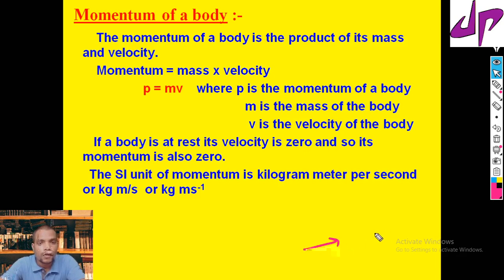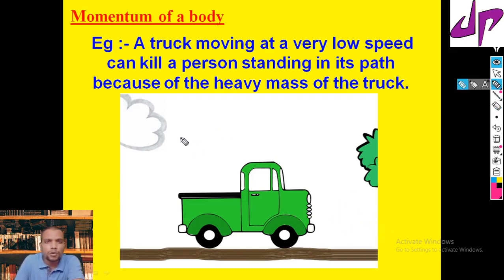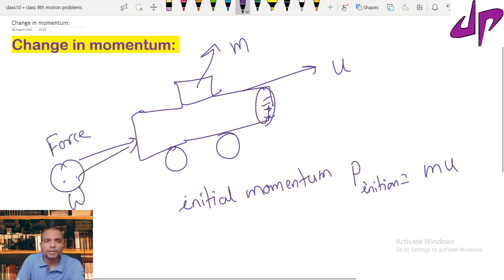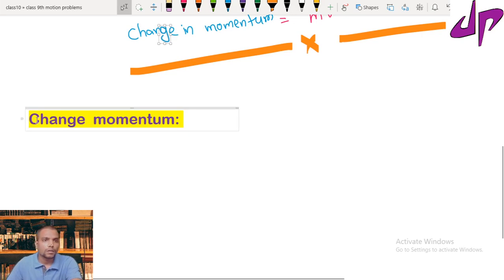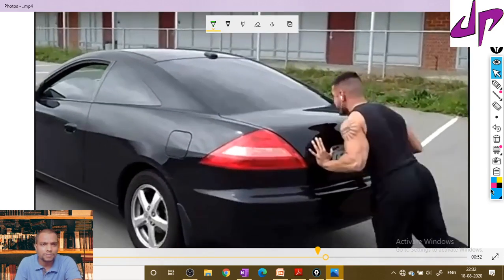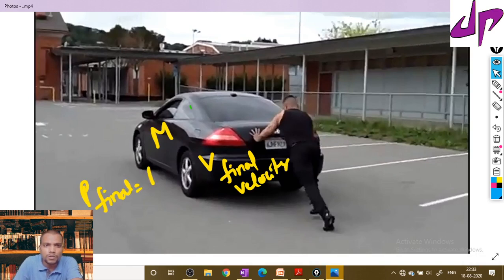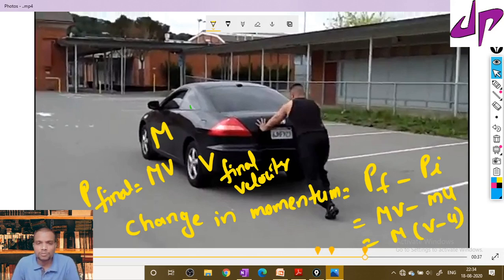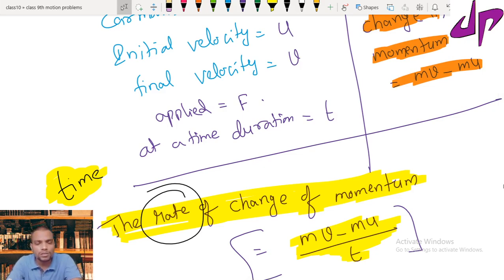Class 9 physics Force and laws of motion, change in momentum and rate of change of momentum 9.07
concept of change in momentum
and
rate of change of momentum